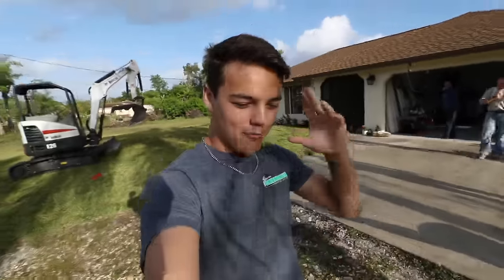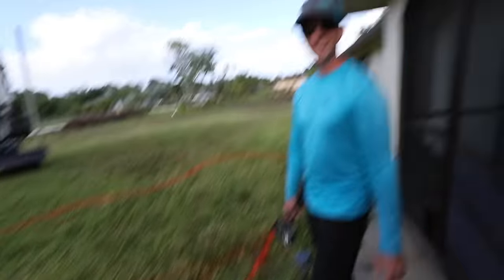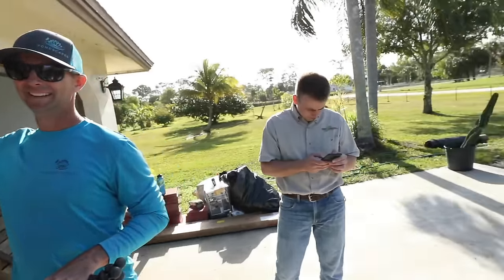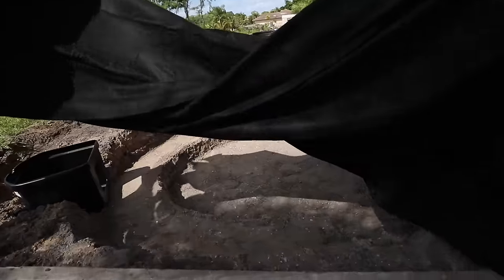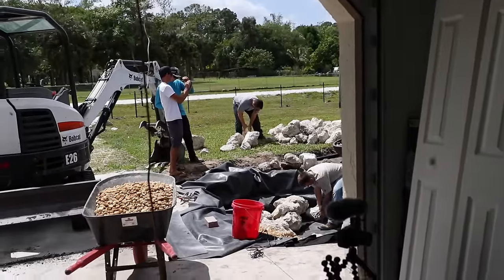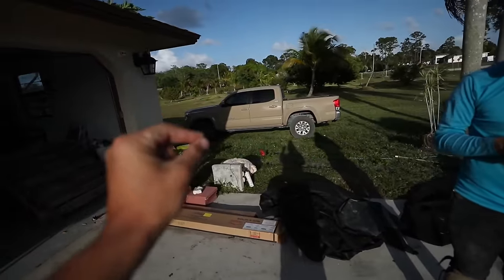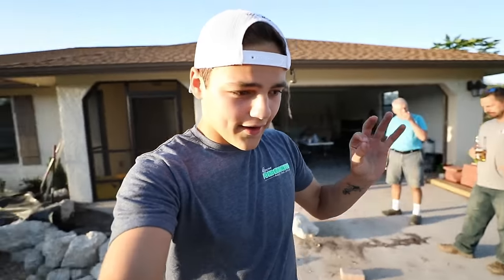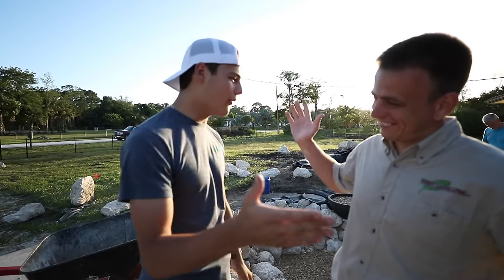The *NEW* Frontyard Pond at My House - Day 1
The team is here! The front yard pond is finally getting to work, and im excited to see it!!!